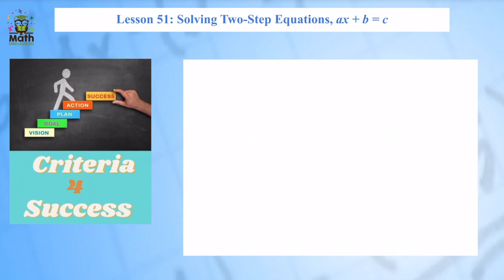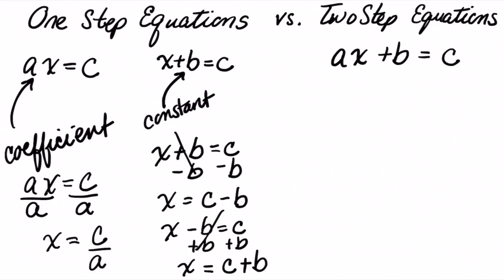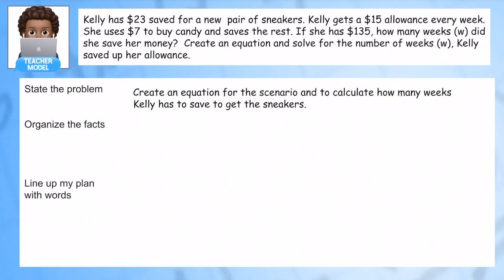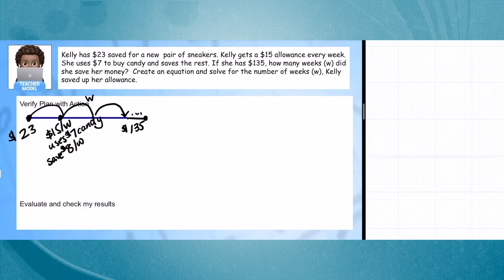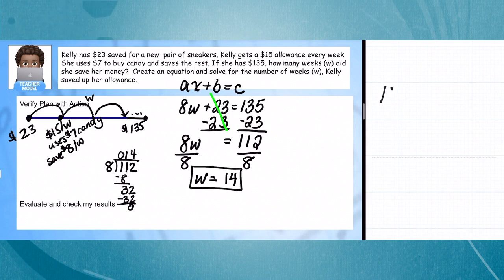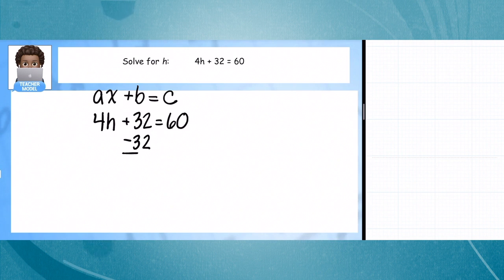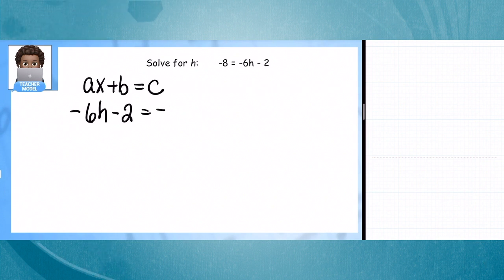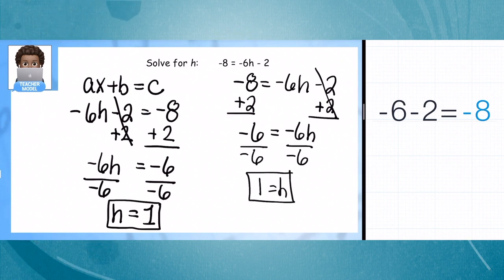Two Step Equations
7th Grade, Lesson 51: How do we solve equations with two operations?

You CAN solve a two-step equation with whole numbers

1. Write an accurate equation and simplify to the form ax + b = c.
2. Accurately isolate a variable from a constant by creating a zero pair (add its opposite)
3. Accurately isolate a variable from a coefficient using division or by multiplying a fractional coefficient by the reciprocal
4. Self checks solution with substitution